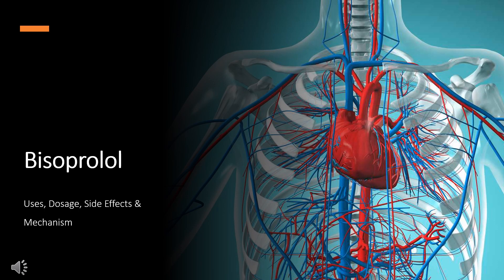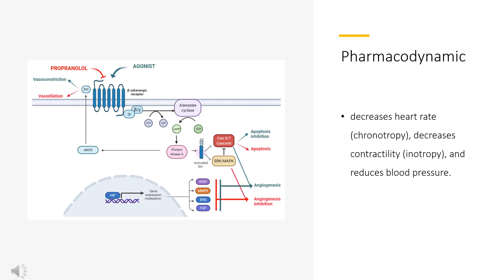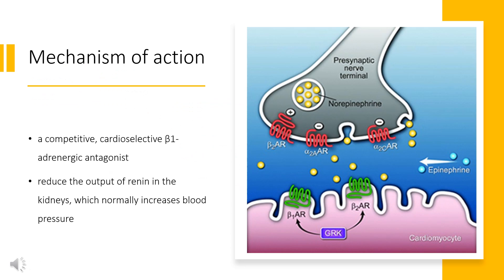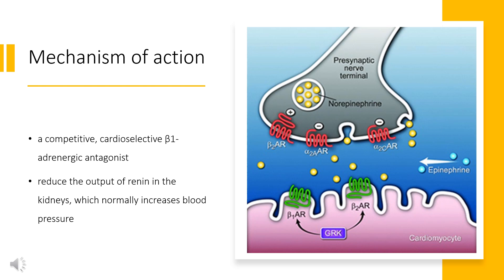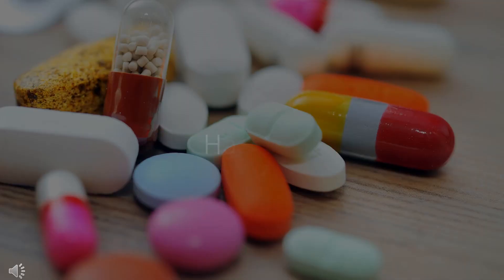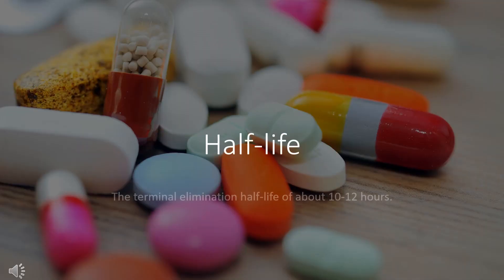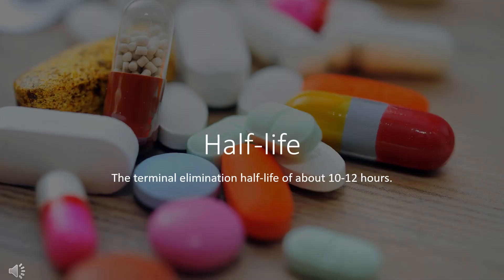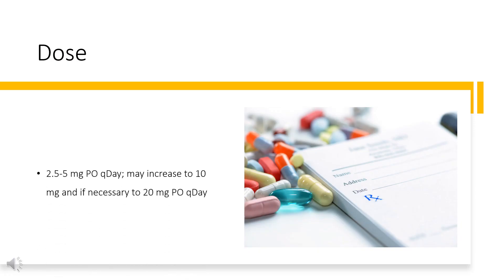Bisoprolol | Uses, Dosage, Side Effects & Mechanism | Zebeta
Bisoprolol is a beta-1 adrenergic blocking agent used to prevent myocardial infarction and heart failure and to treat mild to moderate hypertension.

In this video, let’s find found:
What is Bisoprolol?
What is Bisoprolol used for?
Contraindication
What are the side effects of taking Bisoprolol?
How does Bisoprolol work?
How to use Bisoprolol?

📚 Sources / References
•  Medication information (uses, pharmacodynamics, mechanism of action, half-life):